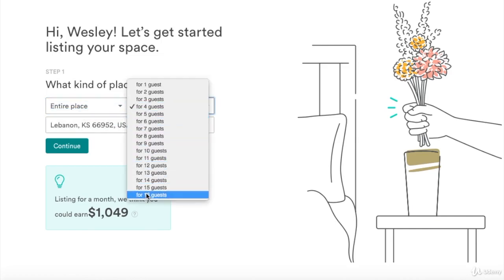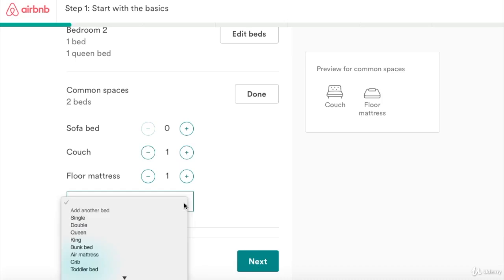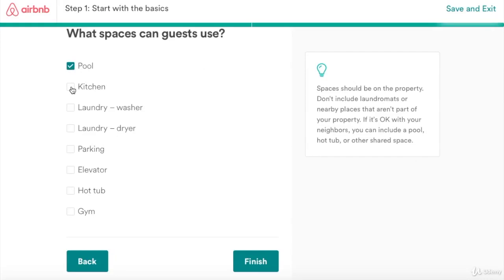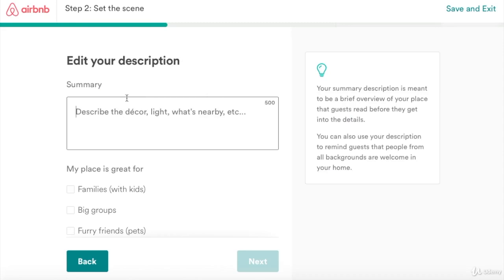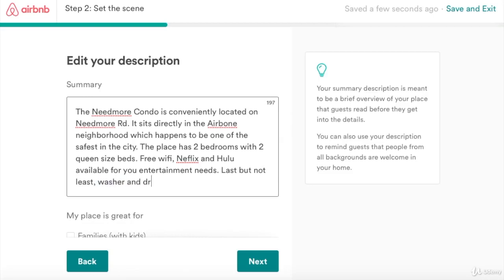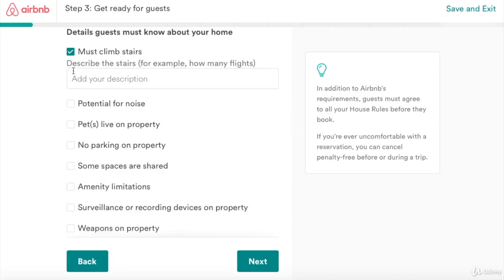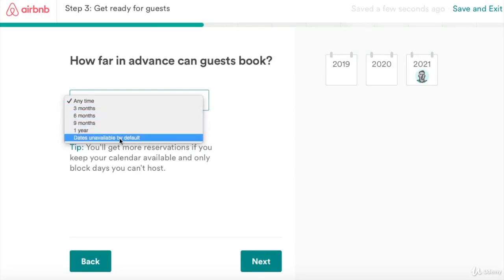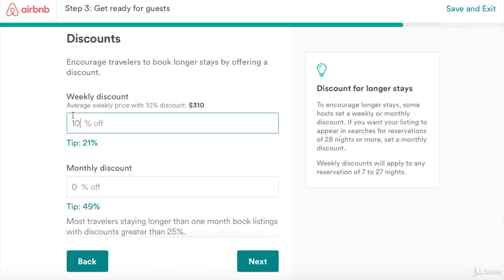AirBnB Remote Super Host : Setting Up Listing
AirBnB Remote Super Host
Hosting From Around The Globe